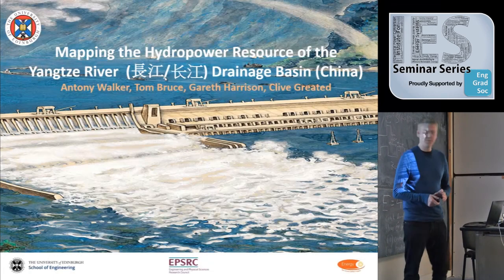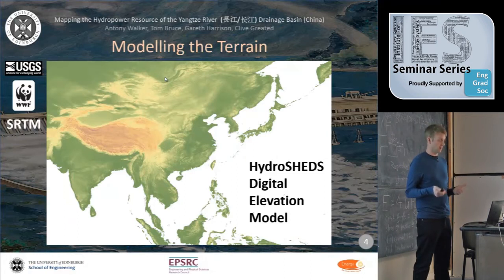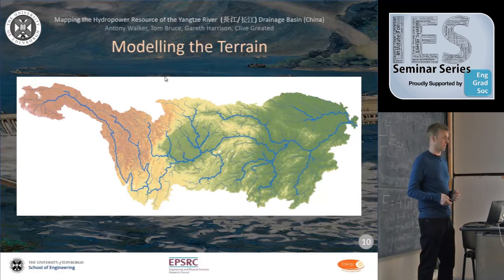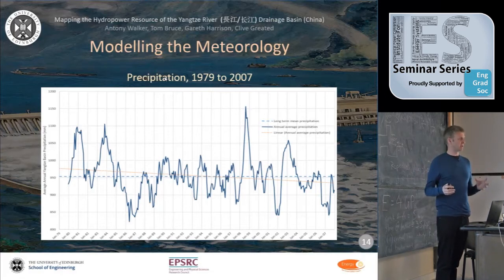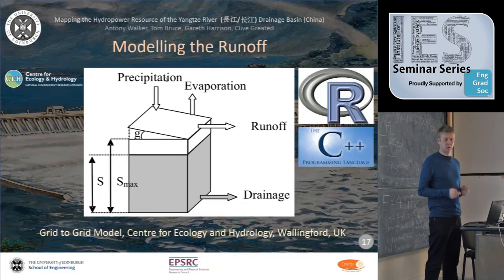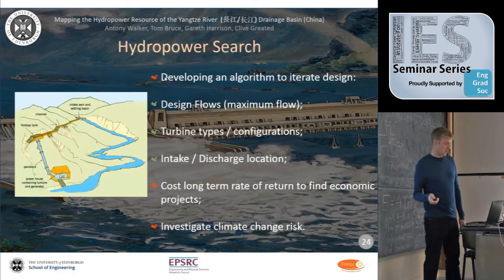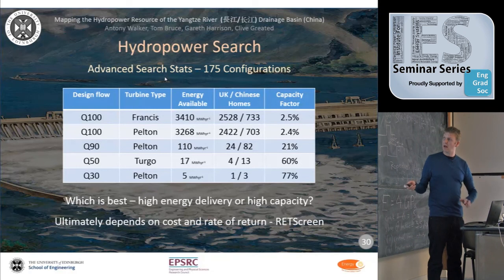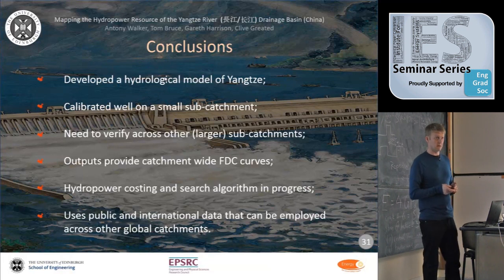Mapping the Hydropower Resource of the Yangtze Drainage Basin - Antony Walker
The Institute for Energy Systems Seminar Series presents Antony Walker, PhD candidate in the School of Engineering, University of Edinburgh. This IES Seminar took place on Friday the 25th of March 2016 in the School of Engineering at the University of Edinburgh.

Presentation Abstract:
Hydropower is an important component of China’s energy mix and this presentation summaries work to model and map potential hydropower within the Yangtze drainage basin.  To date most of the work has been in development of hydrological modelling over a long time series from 1979 to 2007.  Calibration and optimisation of the model on a small sub-catchment of the Yangtze has shown strong correlation between modelled and observed flow duration curves. The outputs from the hydrological modelling will feed into the hydropower search which is still under development.  Importantly, the input data sources are publicly available and hence the techniques could be employed on any global catchment.

Presenters Bio:
Antony Walker is a PhD student within the Institute of Energy Systems at the University of Edinburgh researching the subject “Mapping the Hydropower Resource of the Yangtze Drainage basin”.  Antony has a BEng in Mechanical Engineering from the University of Strathclyde and an MSc in Earth Sciences (climate science) from the Open University.  For many years Antony worked in manufacturing (electronics and food) as a process engineer before joining Atkins’ nuclear energy department.  Whilst living overseas in China (and earlier India) Antony was inspired to start a PhD relating to renewable technologies and China.